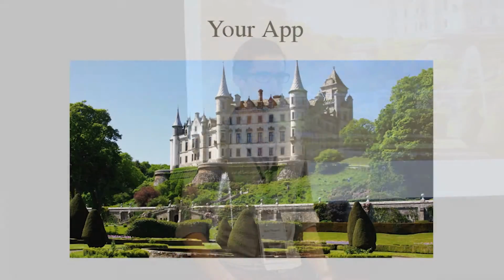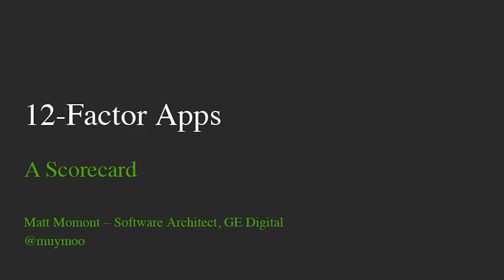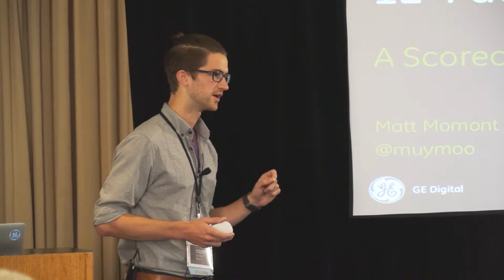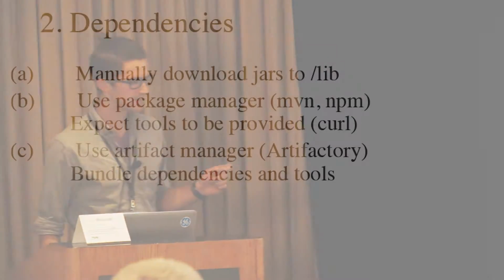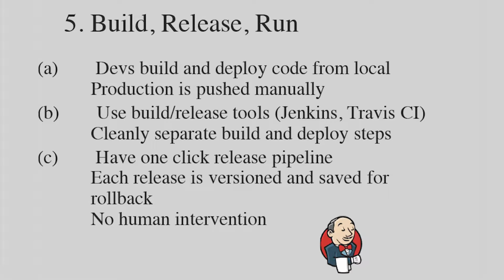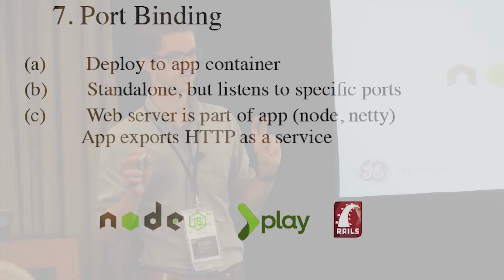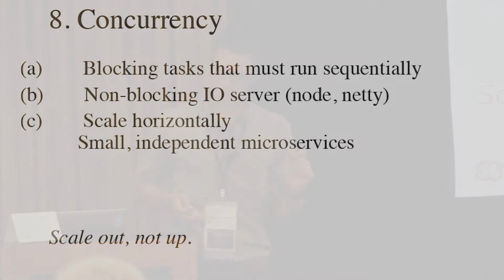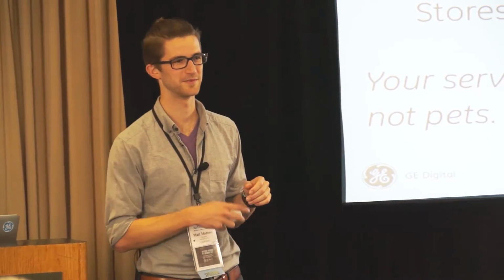SATURN 2016 TALK: 12 Factor Apps: A Scorecard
Watch Matt Moment discuss 12 Factor Apps: A Scorecard.